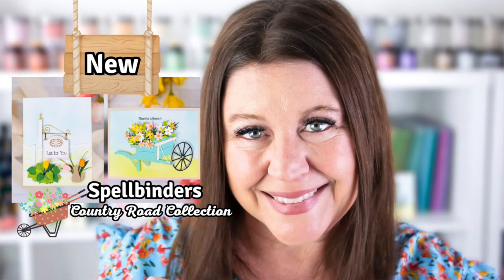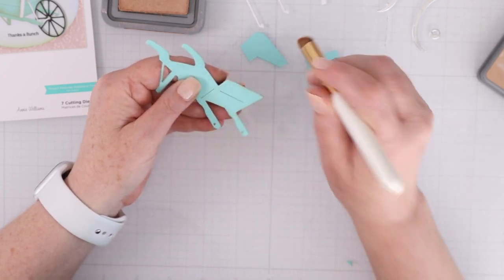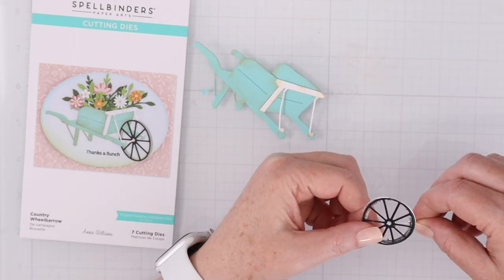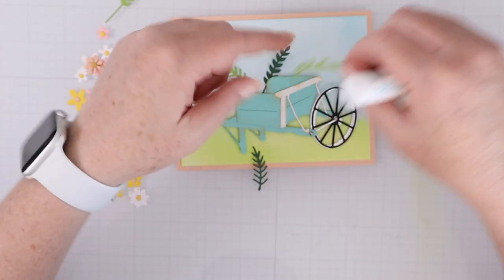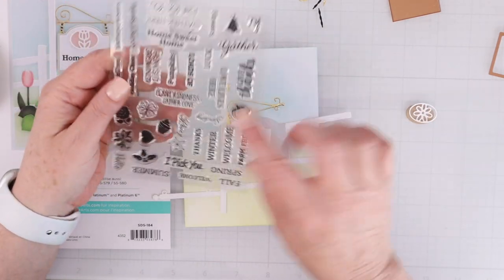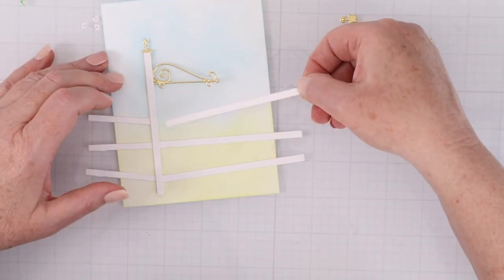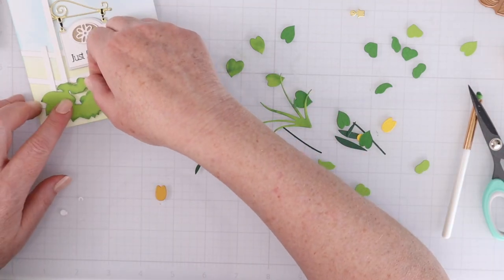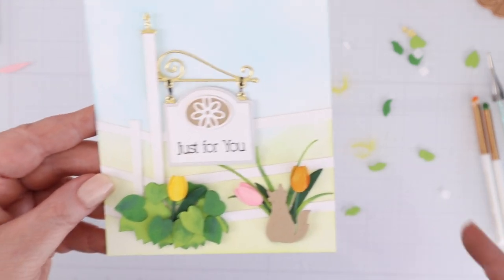NEW Spellbinders Country Road Collection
Check out the brand new Spellbinders collection, Country Road, designed by Annie Williams. These new Spellbinders stamps and dies help create the cutest country scenes!

• Welcome Sign & Sentiments Clear Stamp & Die Set from the Country Garden...

• Country Wheelbarrow Etched Dies from the Country Garden Collection by Annie...

• Garden Builder Etched Dies from the Country Garden Collection by Annie...

• Waterfall Color Essentials Cardstock 8.5" x 11" - 10 Pack - Spellbinders...

• Mirror Gold Cardstock 8 1/2" x 11 - 10 Pack – Spellbinders Paper Arts

• Simon Says Stamp Place And Score Embellishment Wand st0104 Beautiful D

• Gina K Designs CONNECT GLUE Adhesive 5614 – Simon Says Stamp

• Amazon.com: Ranger Tim Holtz Distress Oxide Ink Pad - Tumbled Glass:...

• Peach Sorbet Color Essentials Cardstock 8.5" x 11" - 10 Pack | Spellbinders...

• Fog Color Essentials Cardstock 8.5" x 11" - 10 Pack | Spellbinders –...

• Sunkissed Color Essentials Cardstock 8.5" x 11" - 10 Pack | Spellbinders –...

• Simon Says Stamp FINE DETAIL SCISSORS st0002 at Simon Says STAMP!